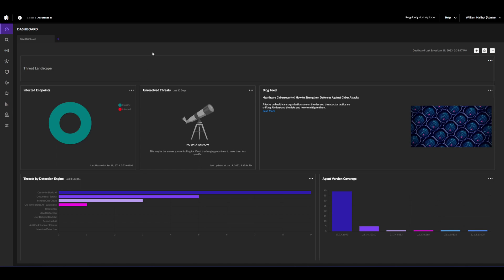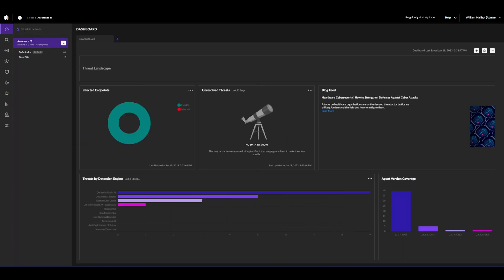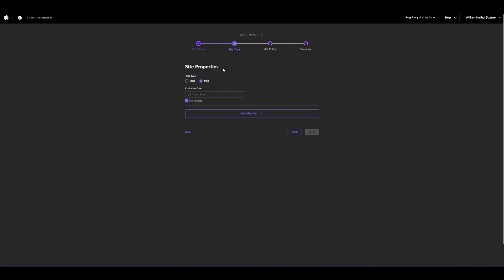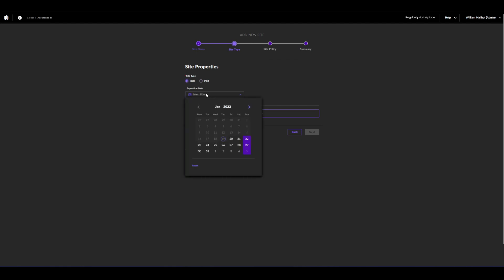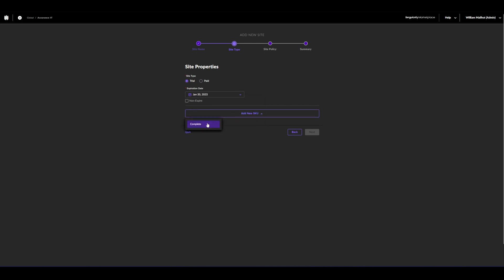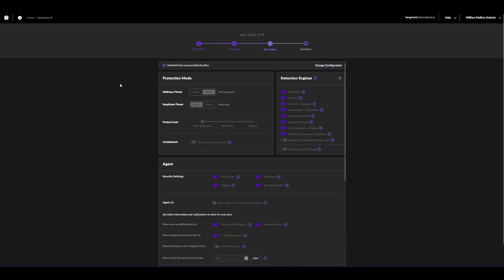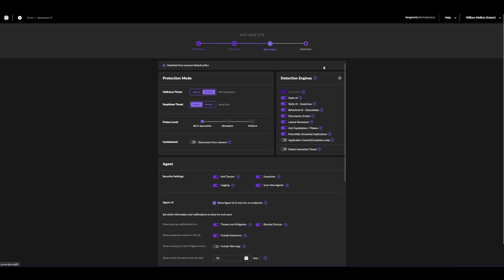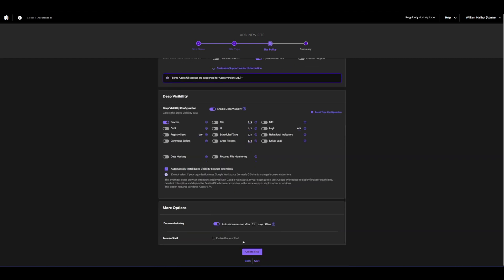How to create a site in the SentinelOne Management Console | AssuranceIT.ca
Reach out to Assurance IT if you need help or want to learn more about SentinelOne.